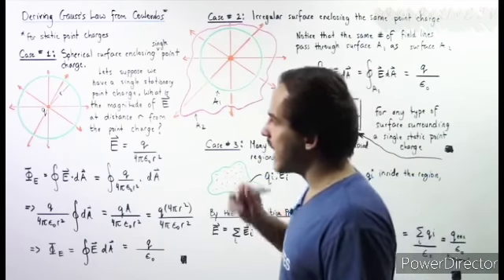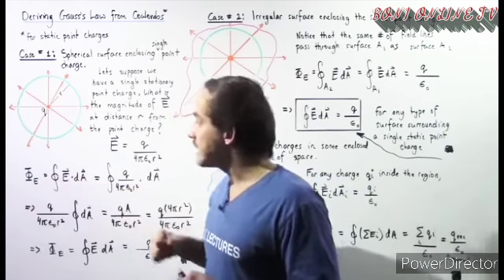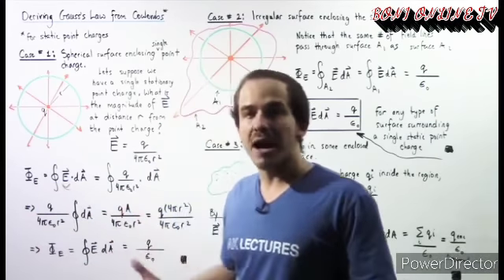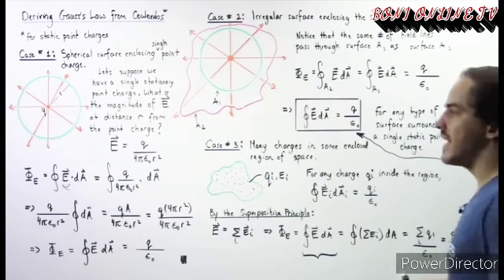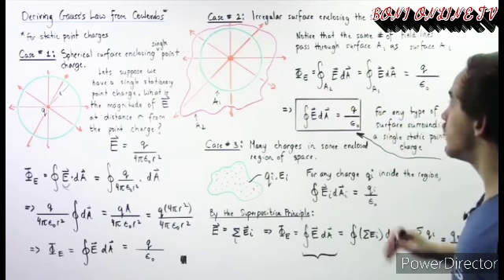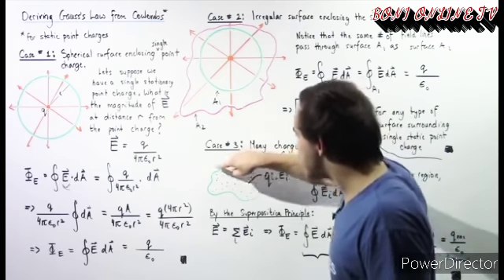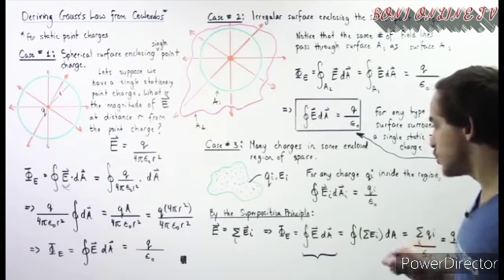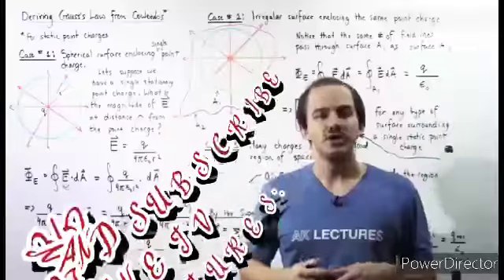DERIVATION OF GAUSS LAW FROM COULUMB LAW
Boni online tv